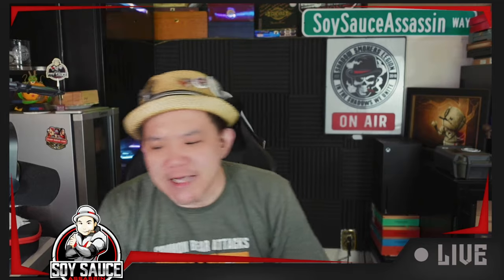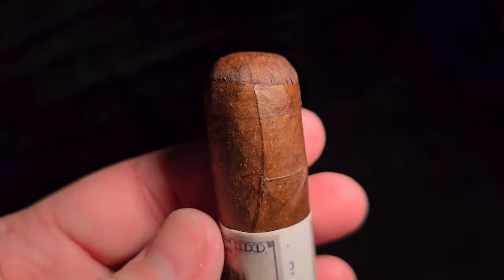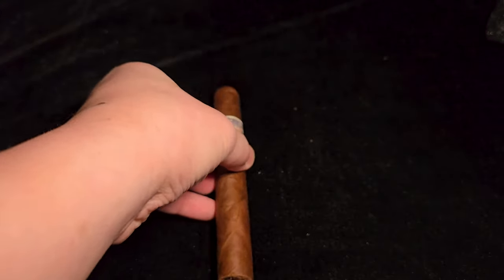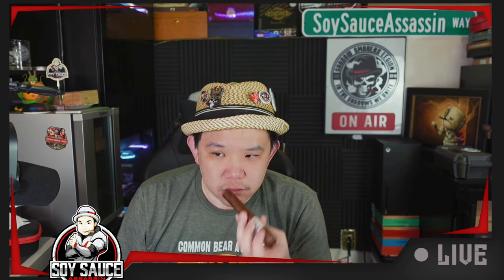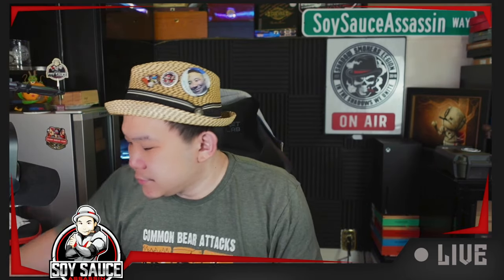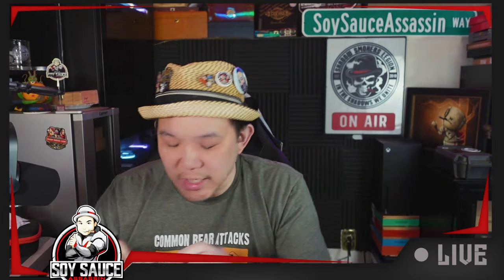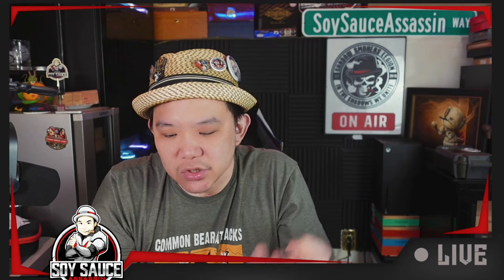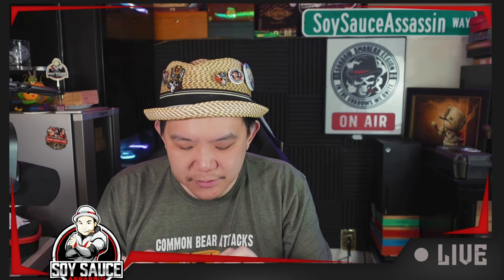AJ Fernandez x Privada Club Blue Cheese